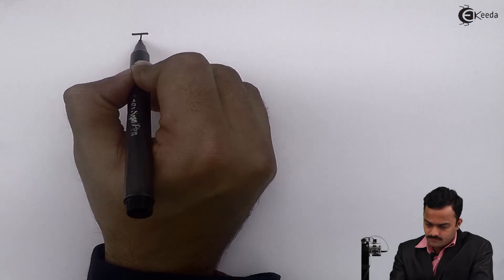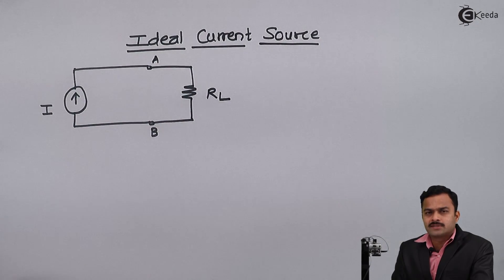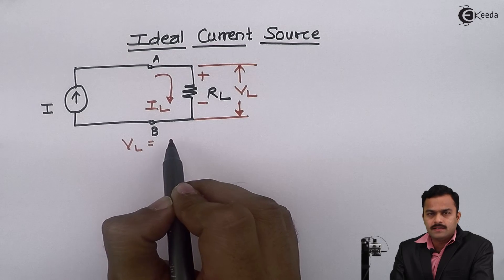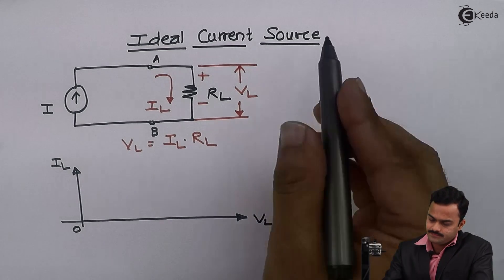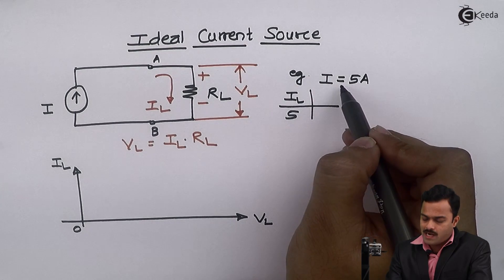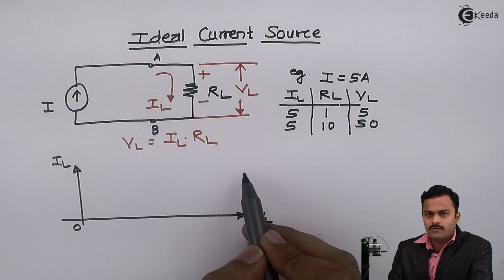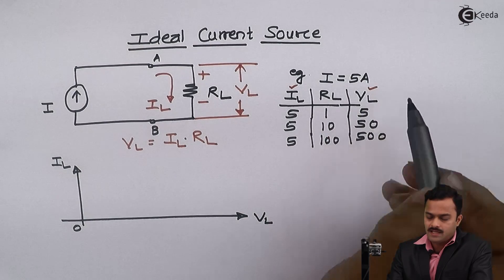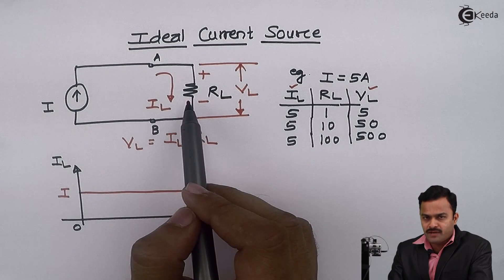Ideal Current Source - DC Circuits - Basic Electrical Engineering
Video Name - Ideal Current Source

Watch the video lecture on the Topic Ideal Current Source of Subject Basic Electrical Engineering by Professor Hemant Jadhav. Watch the Complete lecture on Engineering Academics with Ekeeda.

Happy Learning.